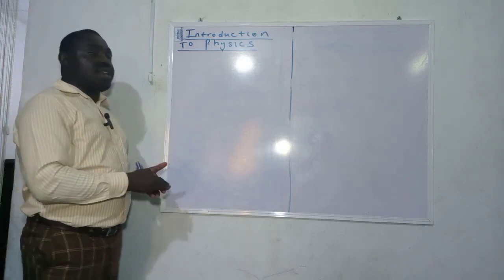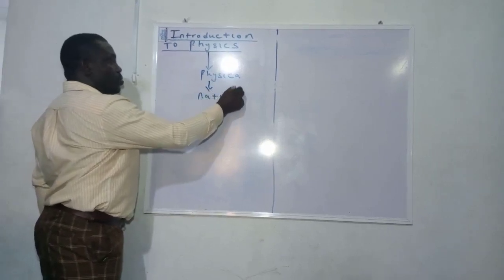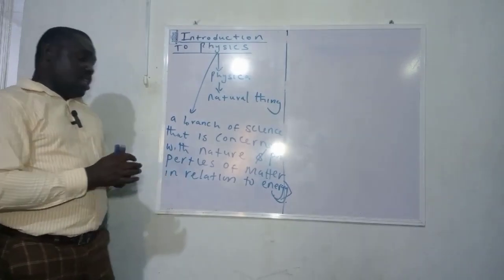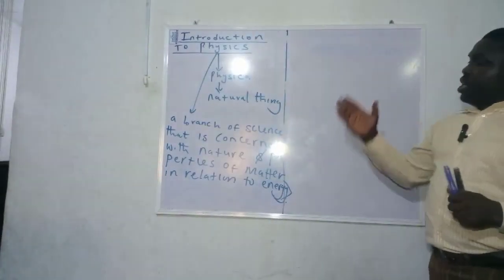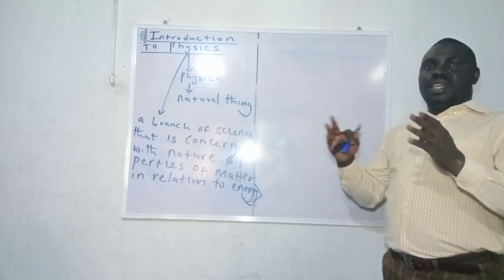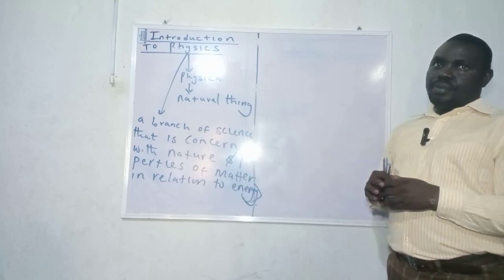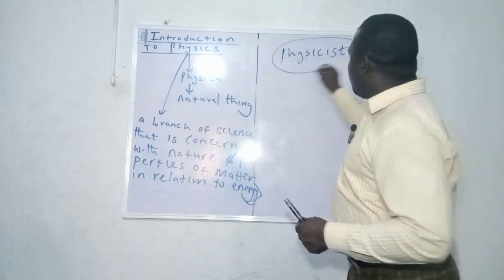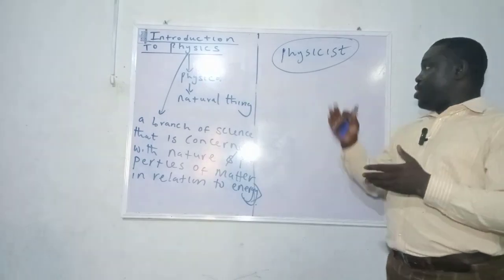Introduction to Physics